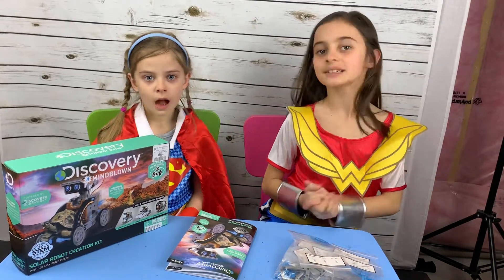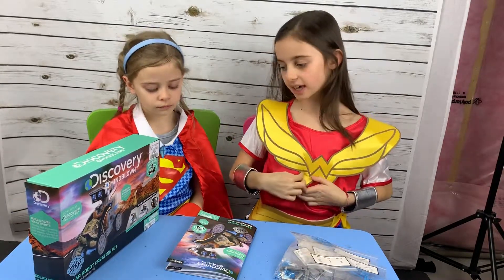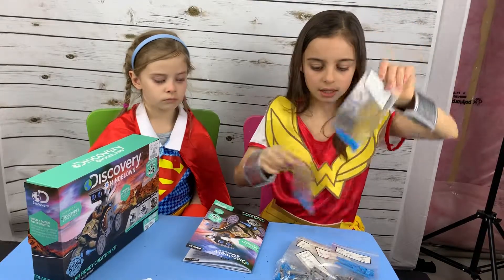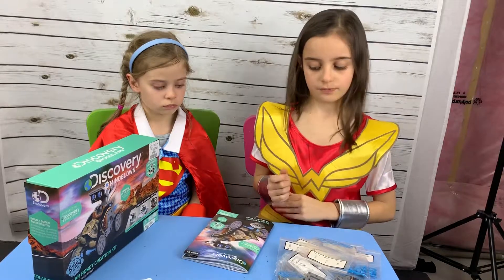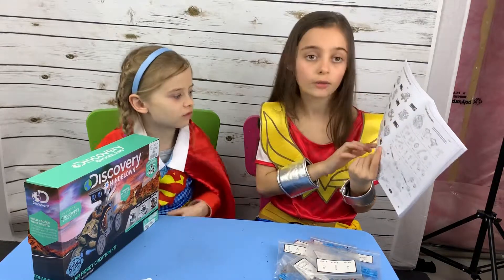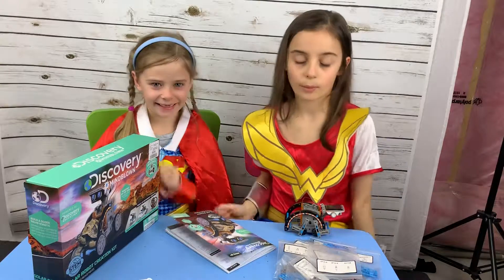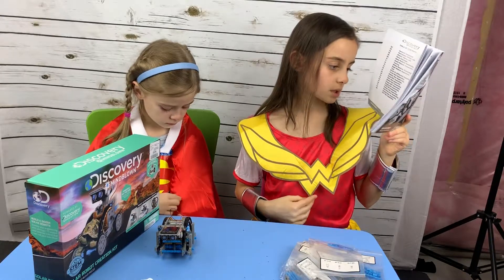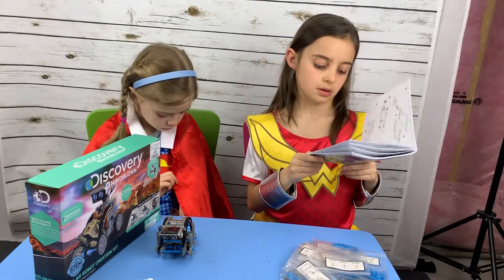STEM-Discovery & Mindful Solar Robot Creation Kit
Sisters review their first Robot Building Kit